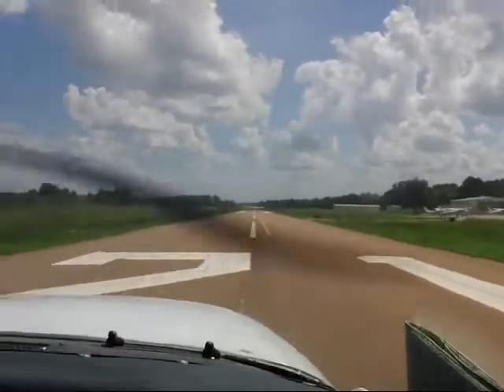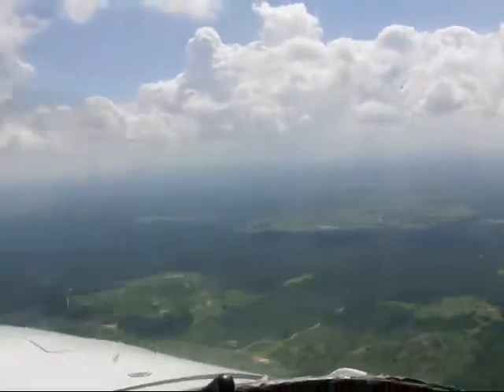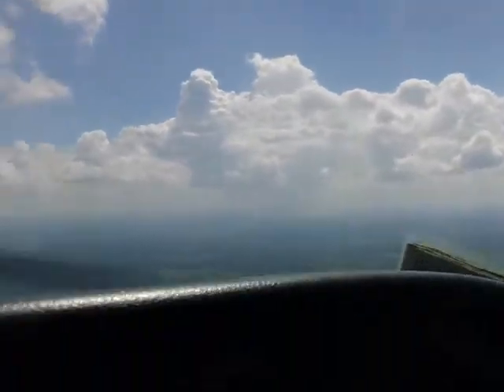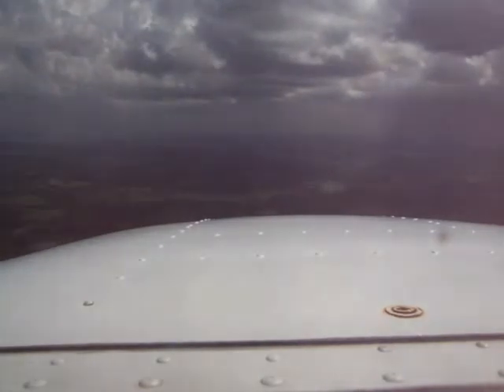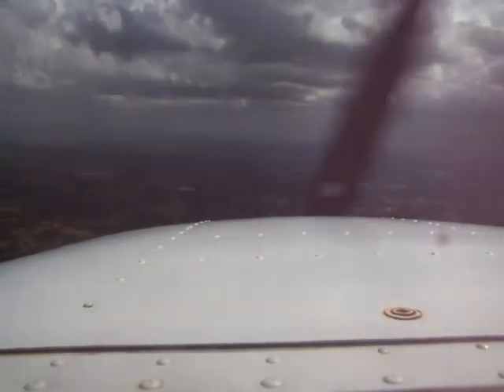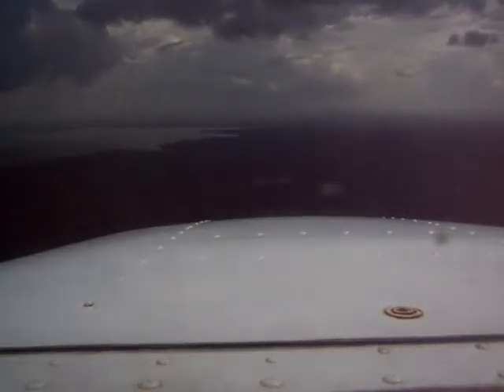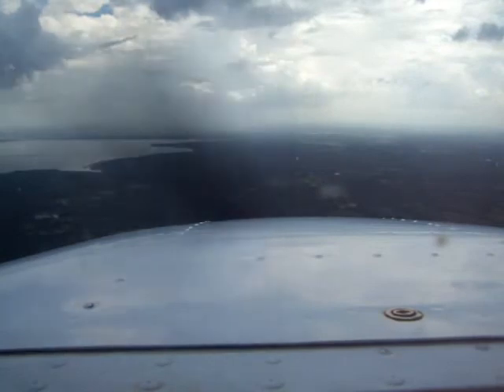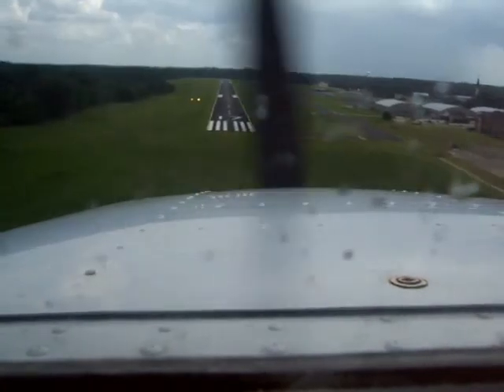Cessna 172 Flight from 5A6 to KMBO with ATC COMS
Video includes takeoff from Winona SM, contacting KJAN approach, circumventing thunderstorms and lots of deviation requests due to weather, Ipad radar using ForeFlight application and landing at KMBO